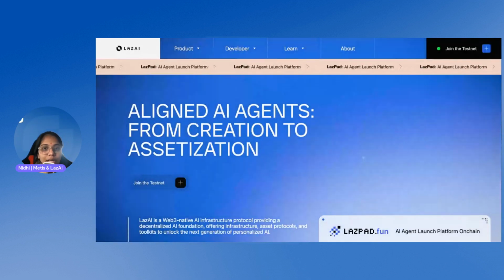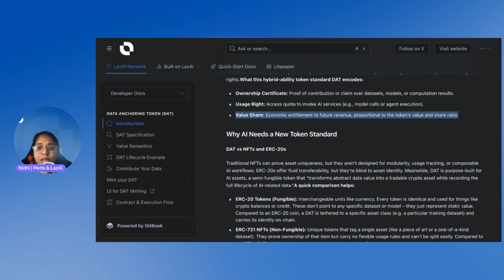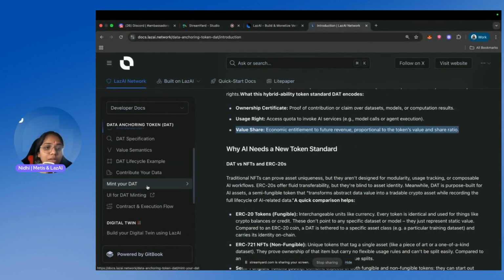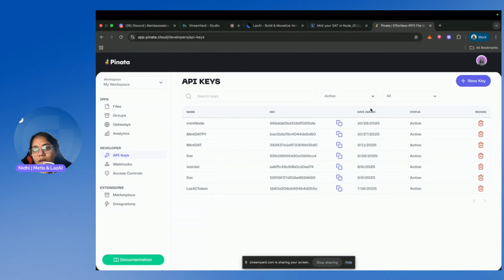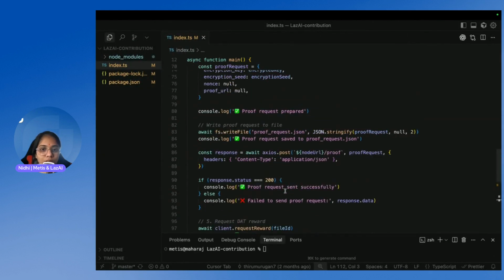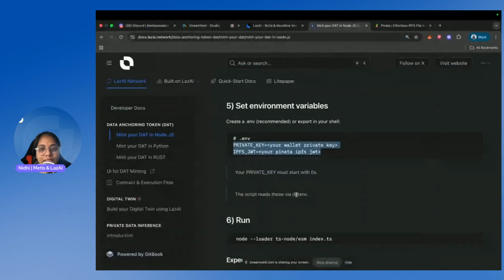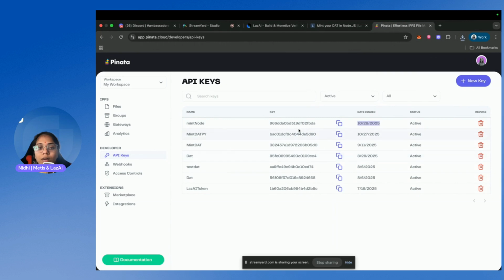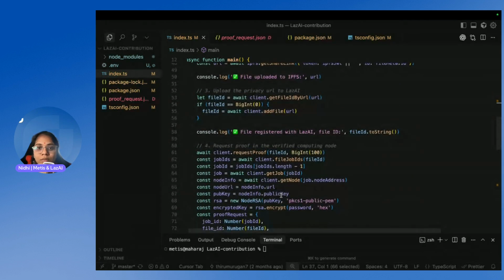DAT with Node.JS